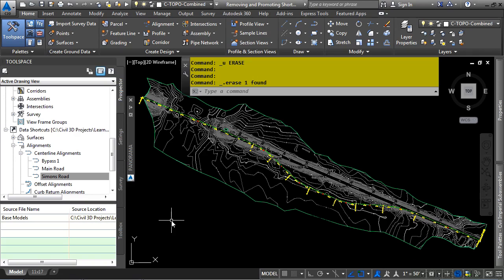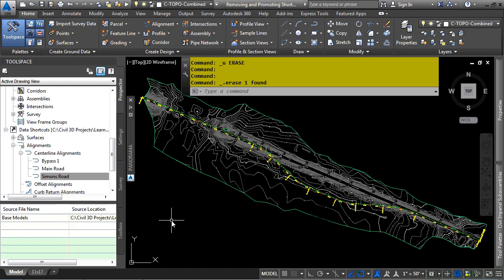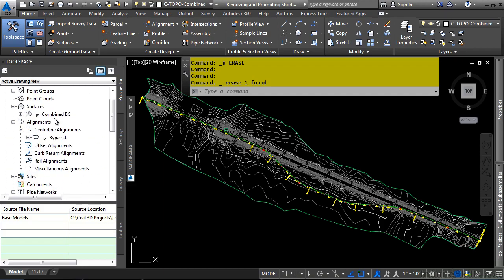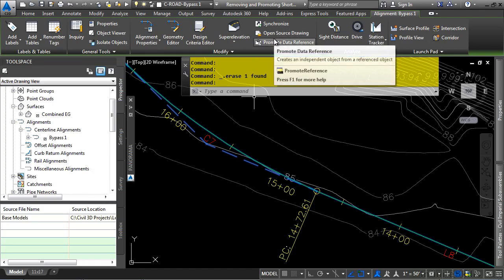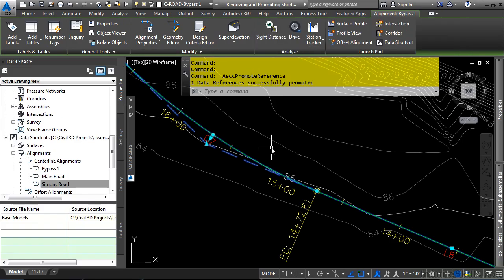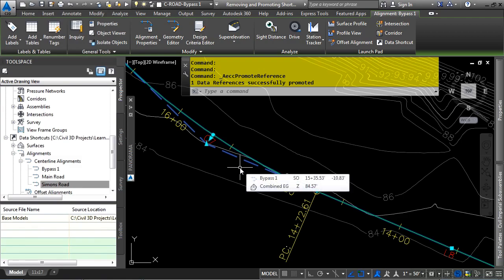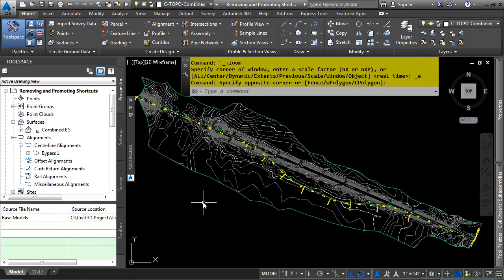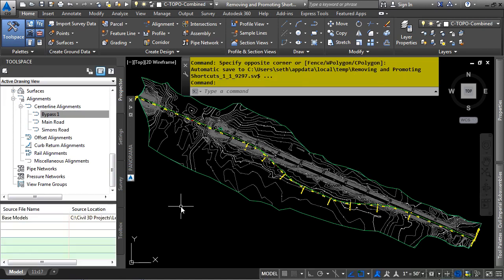07 04 Removing And Promoting Shortcuts